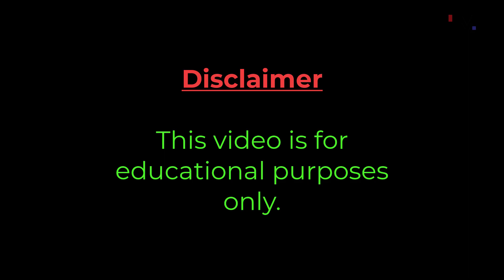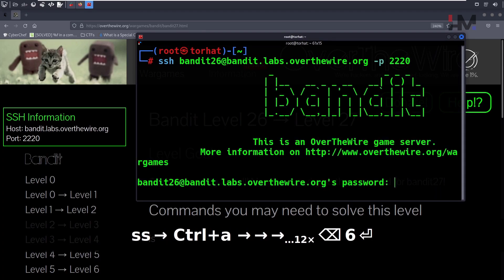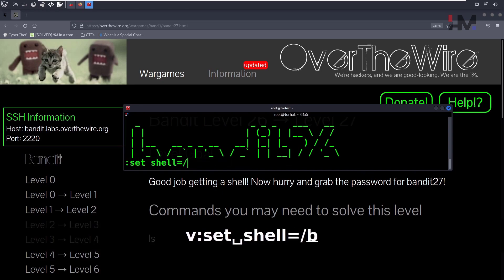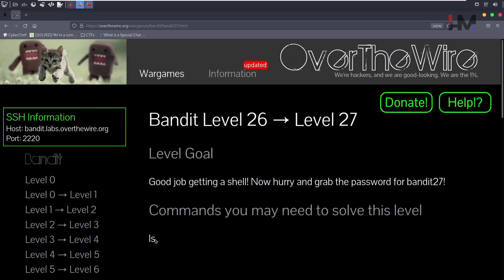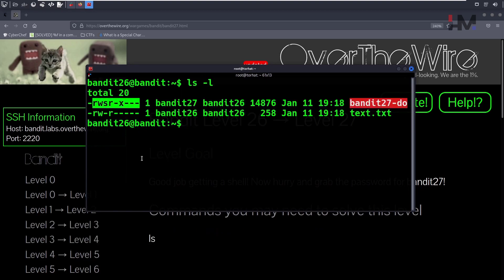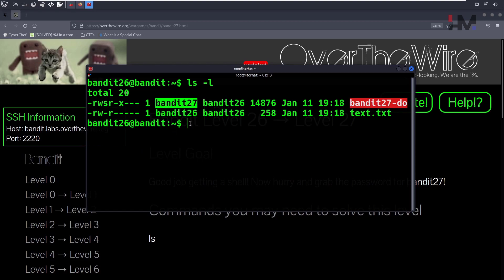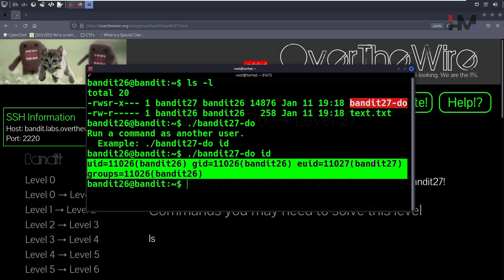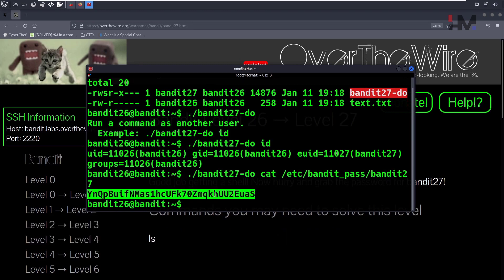Bandit - 26 | SUID Again